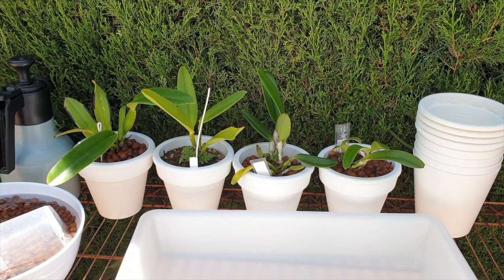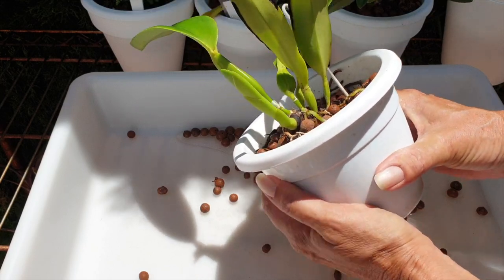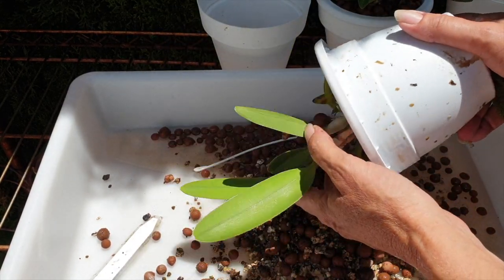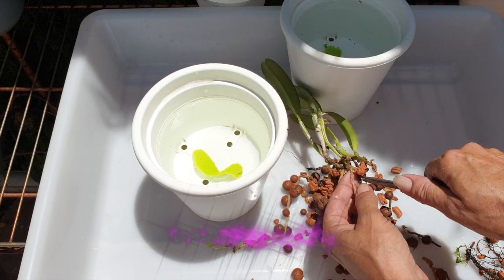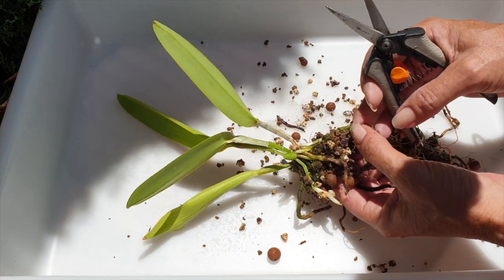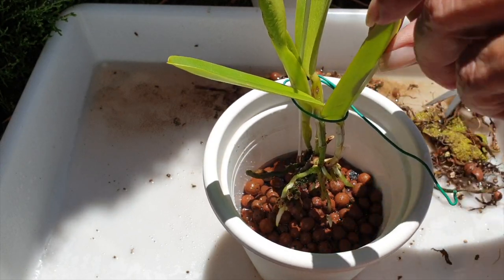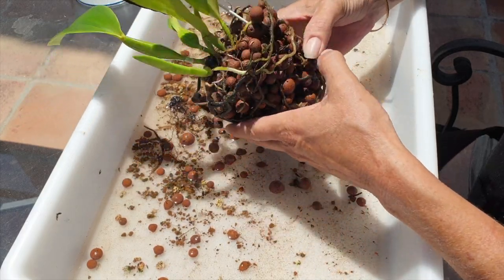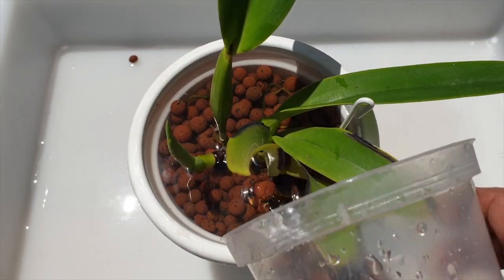Seedling Orchid CARE MADE EASY! Up potting | Pot up seedling orchids | Since 2018 🌱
Growing seedling orchids, is a labor or love, patience and endurance. Every once in a while, though, seedling orchids need to be cleaned or uppotted. It makes no difference if seedling orchids are grown in organic or inorganic media, hopefully their progress requires sporadic intervention. Cleaning the root system of seedling orchids is just as important as cleaning the roots system of blooming size orchids. I have had this selection of orchid in my collection since 2018.
00:00 - Seedling Orchid Care
01:18 - When do I repot my seedling orchids? Why do I repot my seedling orchids?
02:01 - Is soaking seedling orchids in CalMag necessary?
02:57 - Cattleyadowiana seedling orchid in leca and self watering
04:57 - cattleyamaxima seedling orchid in akadama grit and self watering
06:31 - cattleyamelianaandreasen seedling orchid in leca seramis and self watering
07:46 - cattleyamoonbells seedling orchid in leca seramis and selfwatering
08:43 - How to pot up seedling orchids in leca and self watering
12:51 - How to clean seedling orchid root balls
18:53 - Cleaning Cattleya dowiana seedling orchid roots
My environment:
Mediterranean climate, hot summers / mild winters
45% - 85% humidity, with regular airflow
Thumbnail / Outro Image:   Bodum.westernscandinavia.org
Orchid growing supplies:
               Seramis, Akadama
Water: Reverse Osmosis
Insecticidal Soap
General PPM: 300 Summer, or in active growth
                          150 Winter, RO Water and KelpMax only